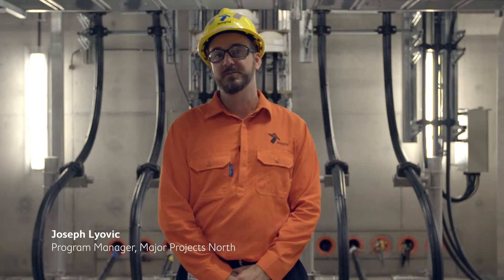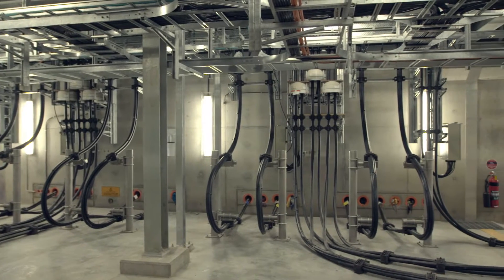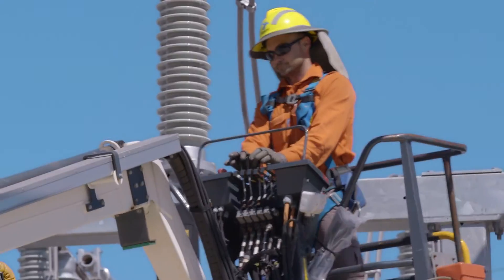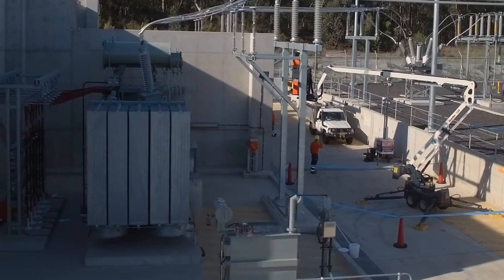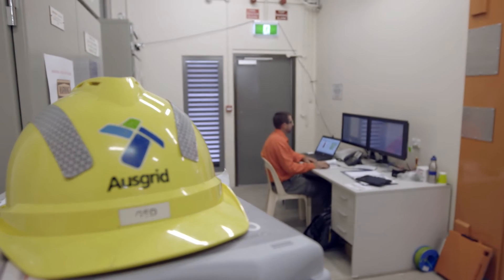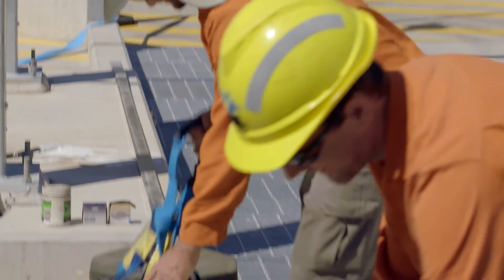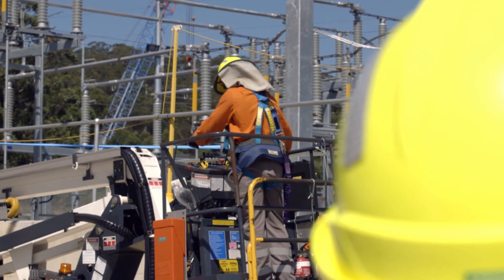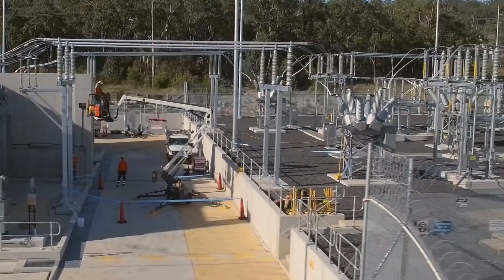Toronto West new zone substation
Our new Toronto West zone substation has been powered up to help secure supply to 5,000 homes and businesses in Lake Macquarie. The project used innovative design and construction methods to deliver the substation 20 percent below budget. The substation features a unique steel skeleton that allows for ground movement without damaging the building or electrical equipment.